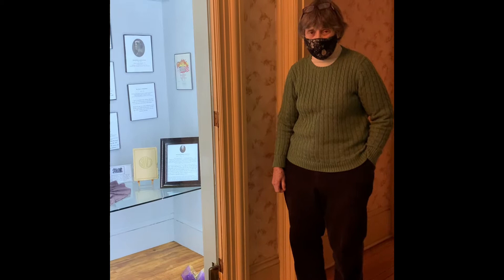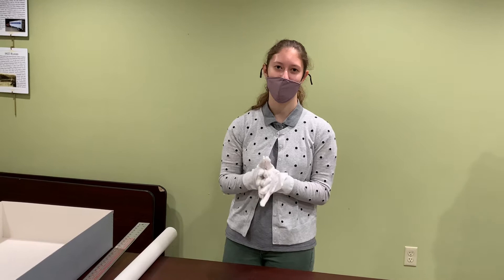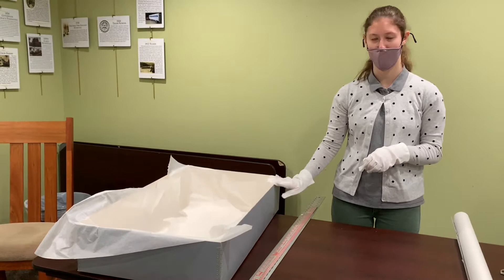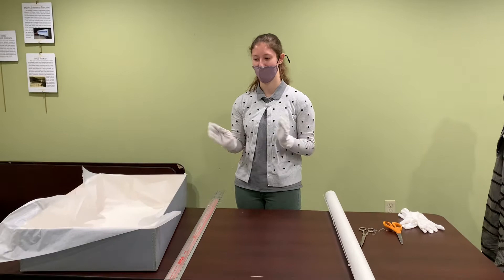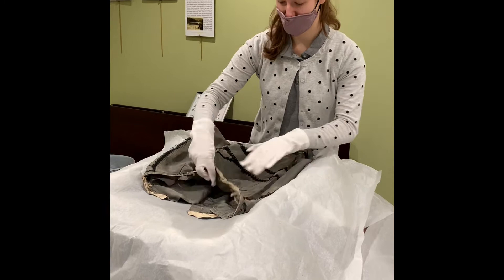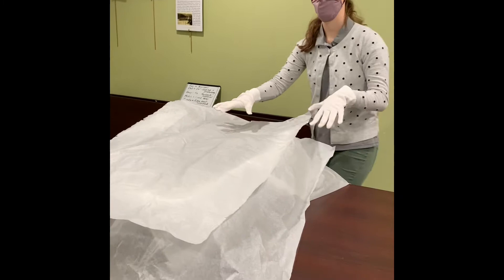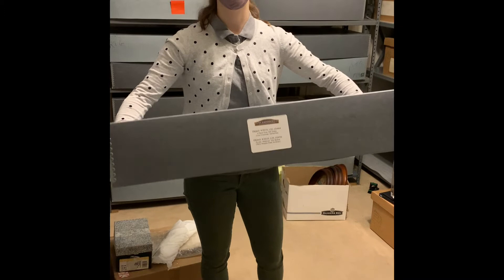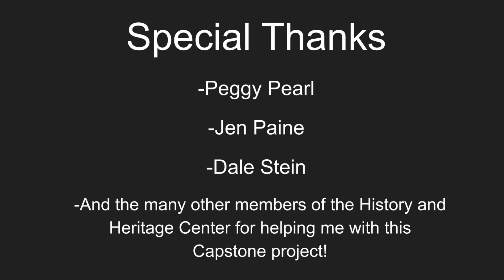History and Heritage Center: Packaging a Wedding Gown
For my Senior Capstone project this past fall, I focused on the preservation and conservation of textiles in St. Johnsbury.  I worked alongside the St. Johnsbury History and Heritage Center where together we discussed and practiced proper preservation techniques using the Center’s wedding gown collection.  For my final project, I created a video with the Center’s volunteers showing how to properly pack, preserve, and store a wedding gown, focusing on the gown of Mrs. Lois (Crossman) Fairbanks, the wife of Erastus Fairbanks.  This newly completed video will be available on the History and Heritage Center’s website for the public to view and learn about the importance of preserving garments.